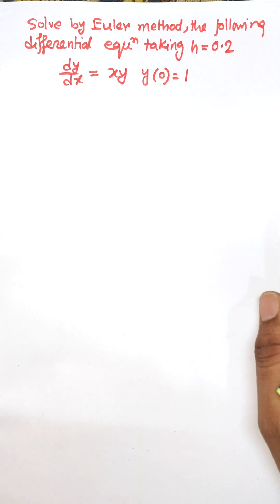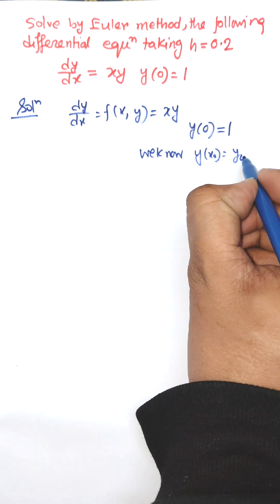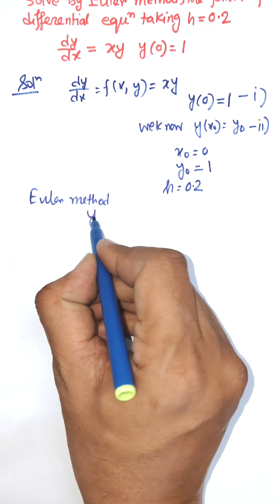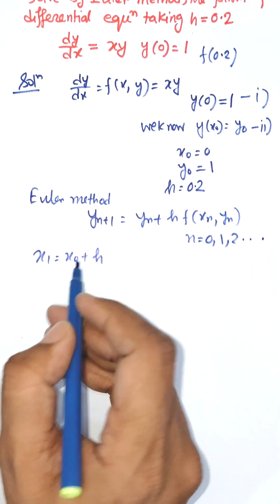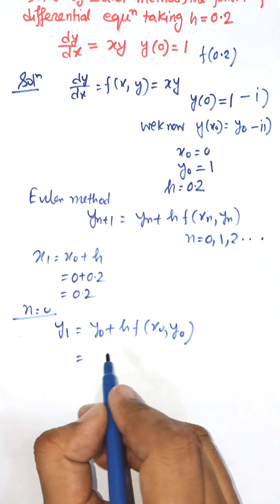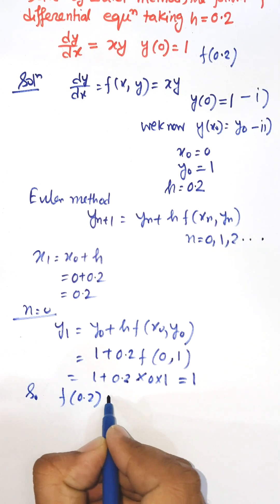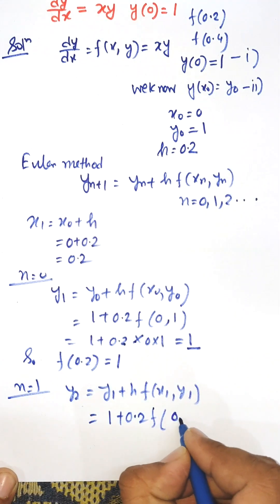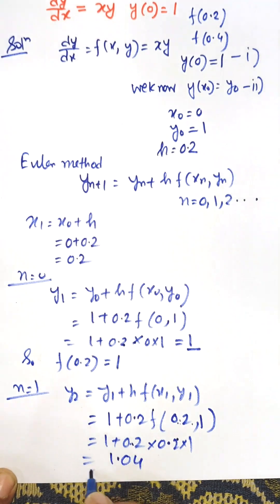Euler’s Theorem for Solving First-Order Differential Equations | Step-by-Step Explanation & Example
Learn Euler’s Theorem for solving first-order differential equations in the simplest and most exam-oriented way!
In this video, we explain:

✔ What is Euler’s Theorem?
✔ Conditions to apply Euler’s Theorem
✔ Derivation of the formula
✔ Step-by-step solution using examples
✔ How Euler’s Theorem helps in solving homogeneous functions
✔ Fully solved numerical problems

This video is perfect for BSc, BCA, Engineering Mathematics, MAKAUT, WBUT, and Competitive Exams.

📌 Topics Covered:

Review of homogeneous functions

Application of Euler’s theorem

Solving differential equations using Euler’s theorem

Important shortcuts & formula recap